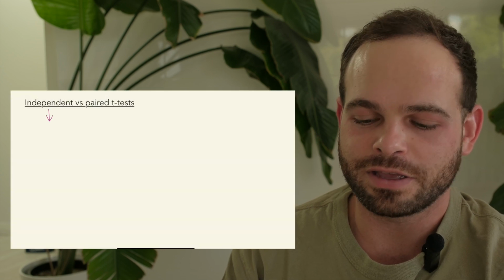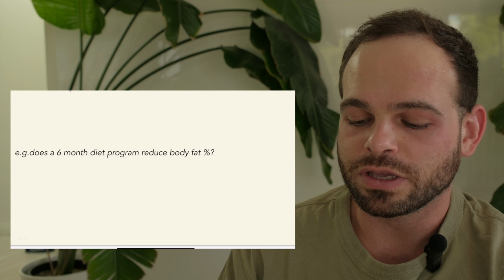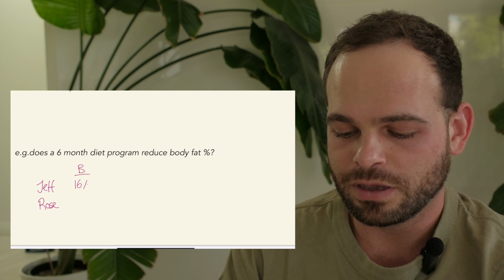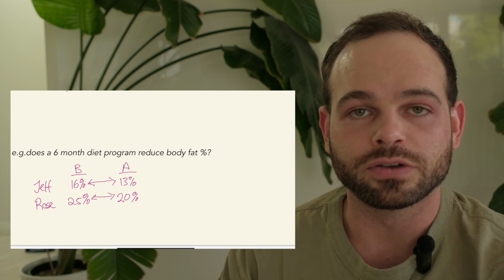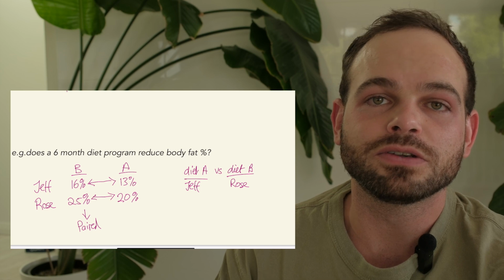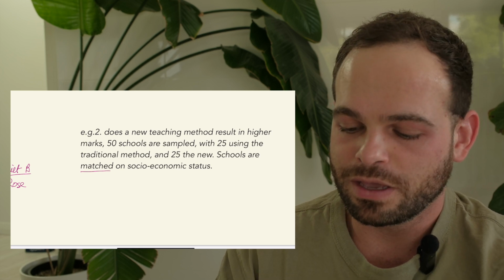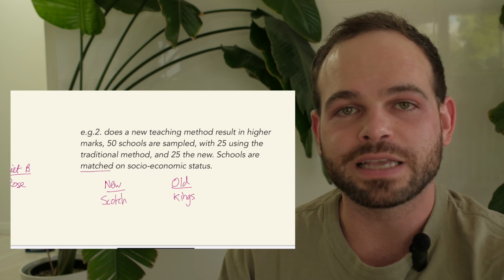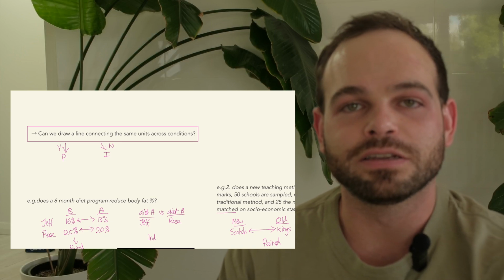Paired vs Independent t-test: How to Choose the Right Test Every Time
Learn how to choose between paired and independent t-tests with confidence. This video explains the differences, when to use each test, and how to interpret your results accurately — ideal for experiments, A/B testing, and data analysis